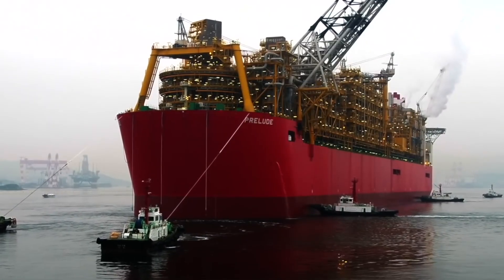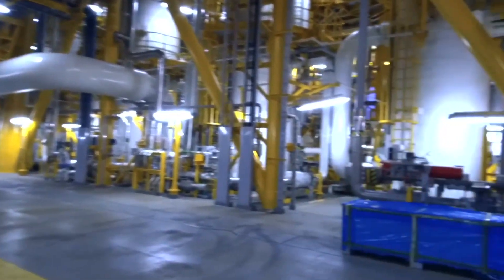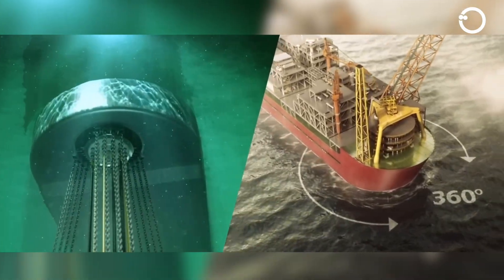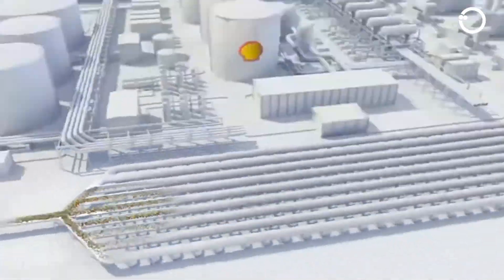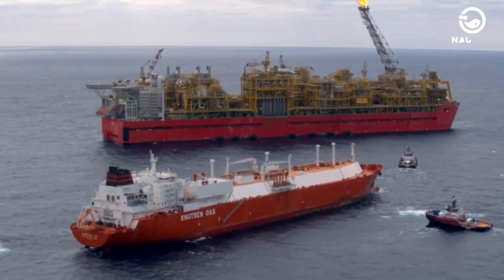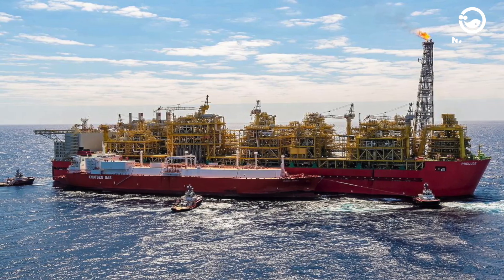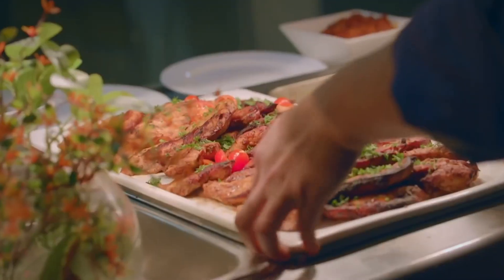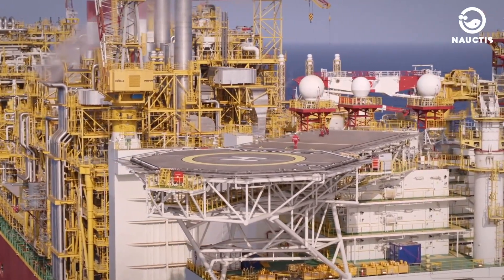Life Inside the FLNG Facility Ship: The Biggest Floating Factory in the Middle of the Sea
Explore the unparalleled engineering marvel and daily life on the Prelude FLNG, the world's largest floating factory, nestled in the heart of the sea. This documentary unveils the groundbreaking Prelude Floating Liquefied Natural Gas facility, a testament to human ingenuity and a pivotal innovation in the oil and gas industry by Shell.